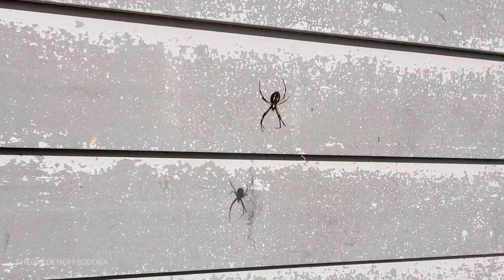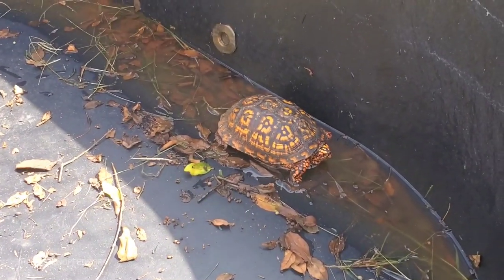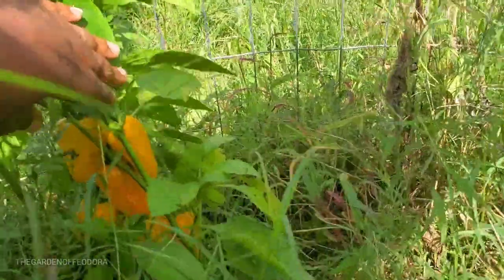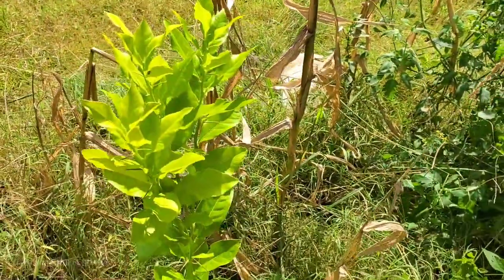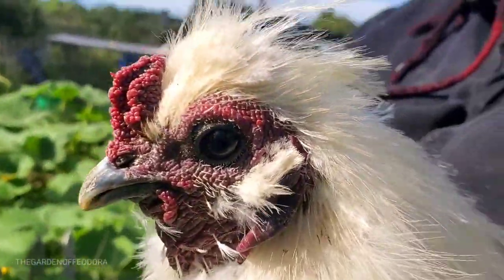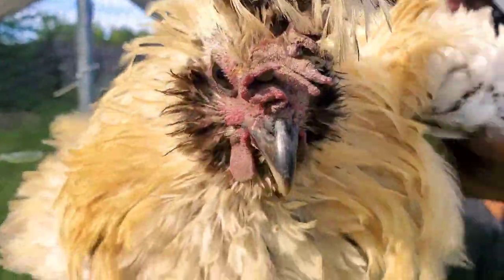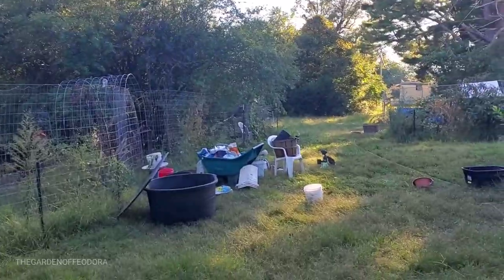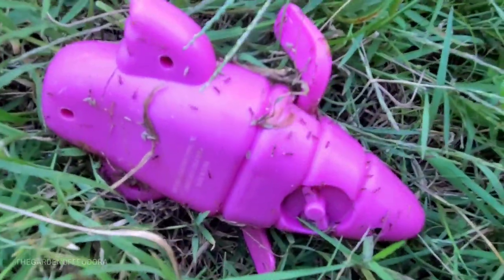Raising Special Chickens (D'uccle, Bantams, Frizzles and more) in THE GARDEN OF FEODORA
We are putting more focus on our specialty chickens. Our frizzle chickens, cochin chickens, D'uccle chickens are awesome, booted bantams, tea cup bantams. Also moving duck to the garden.
Filmed with: Samsung Galaxy note 10+.